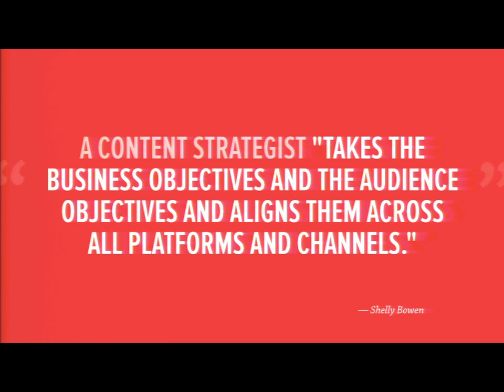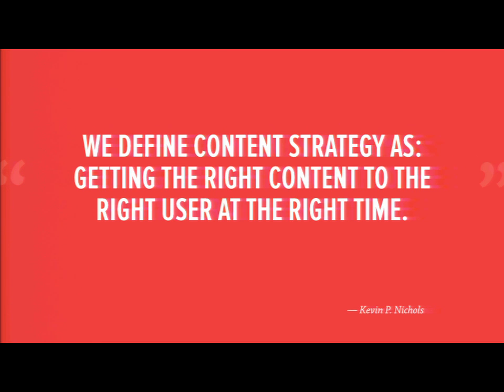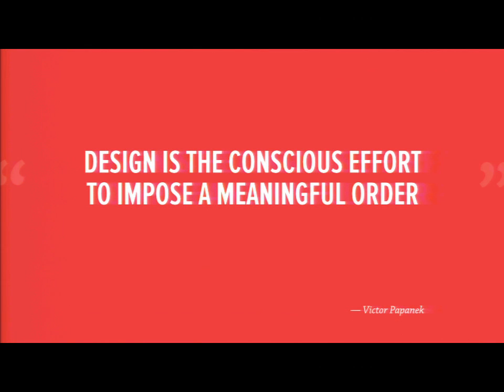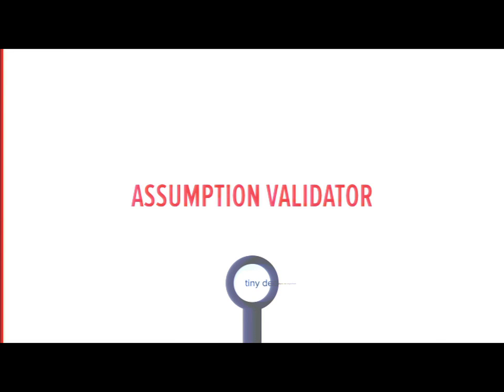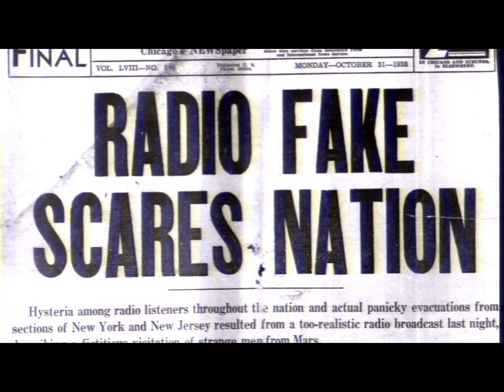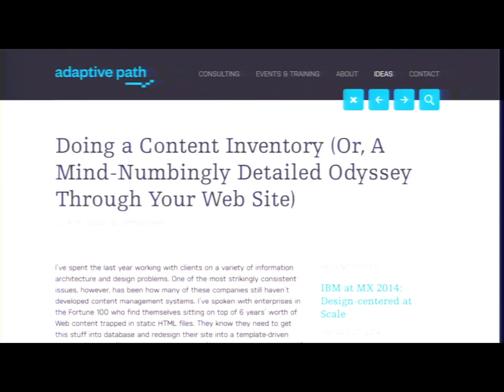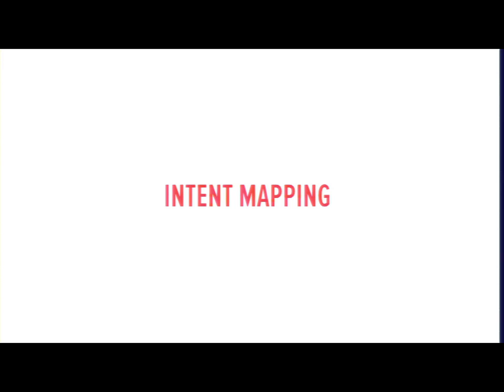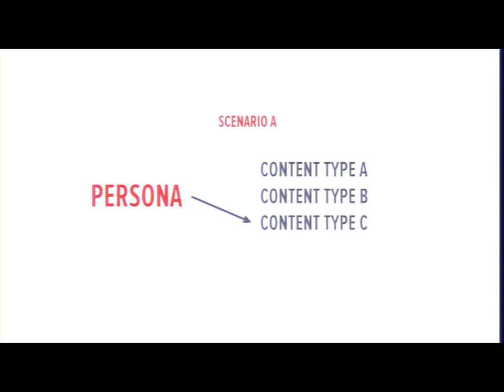DrupalCon Austin 2014: CONTENT STRATEGY FOR DESIGNERS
Speakers: jponch
Have you ever been asked to design or redesign a site with large amounts of content that doesn't yet exist? This can be one of the biggest challenges in a responsive web design project. Whether you're designing or redesigning a CMS-powered site, design and content strategy have to work together to create something great.

However, designers often don't have the luxury of working along-side a content strategist (sometimes there's no content strategist on the project), so in this talk we'll cover some practical steps you can take in your design process to uncover the parts you should be designing with and for and ensure your designs are sustainable and successful.

- Creating light-weight process updates and deliverables
- Inventorying interfaces and content
- Content and display modeling
- Intent mapping
- Working with clients and teams